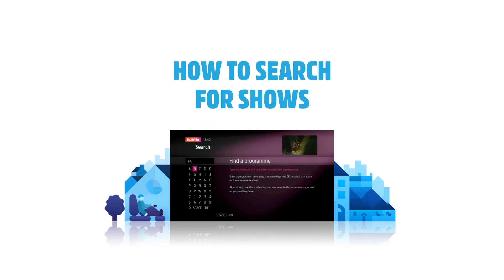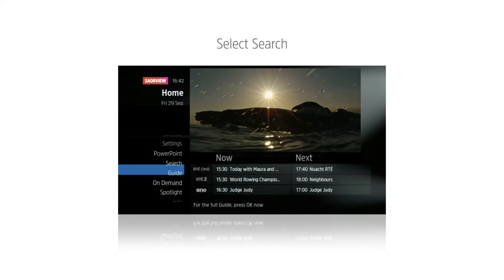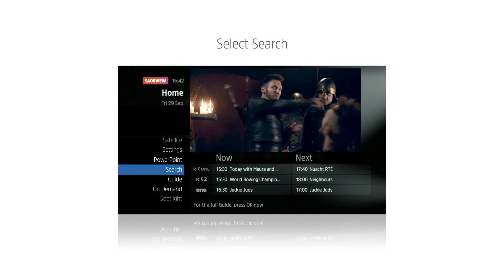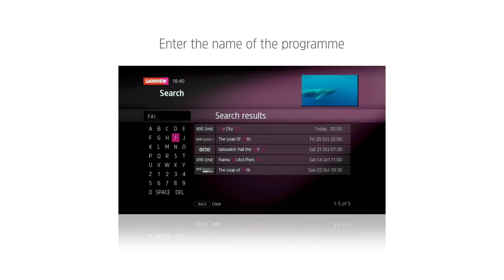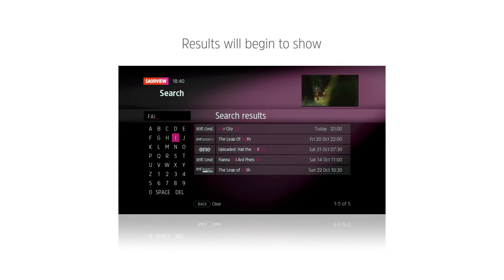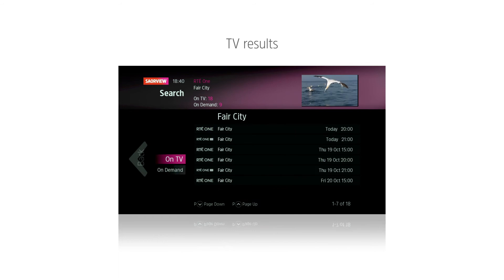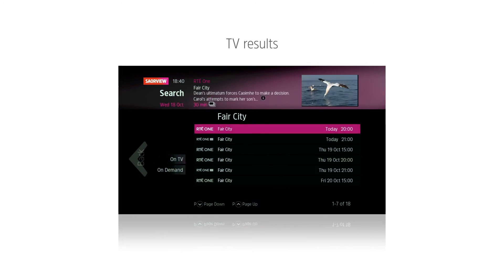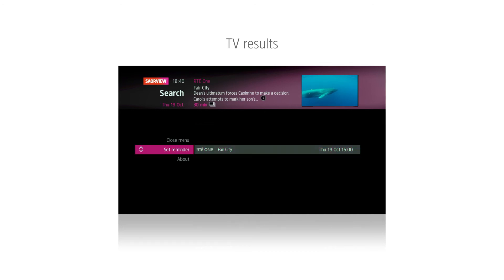Saorview Connect - How to search for shows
Search for the best in live TV and catch up content with Saorview Connect